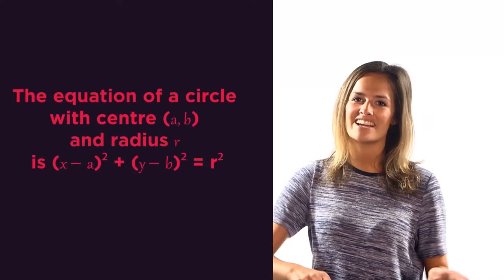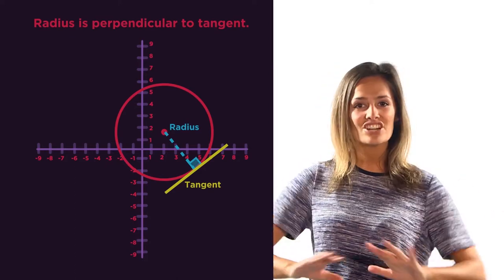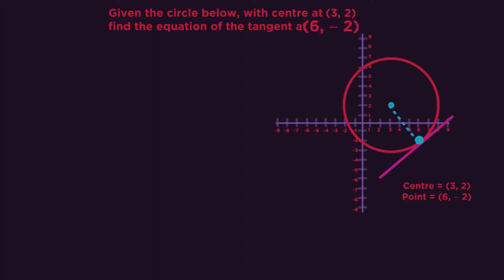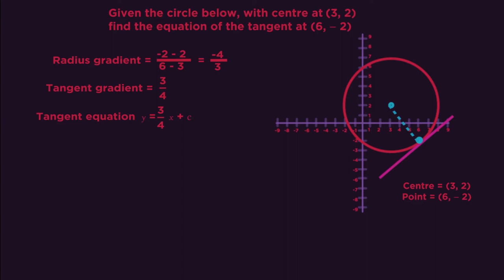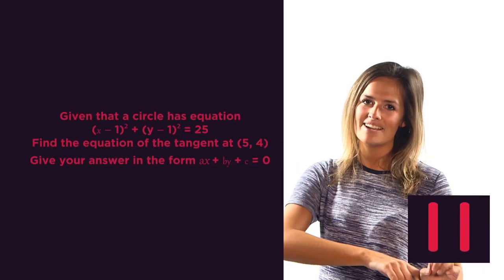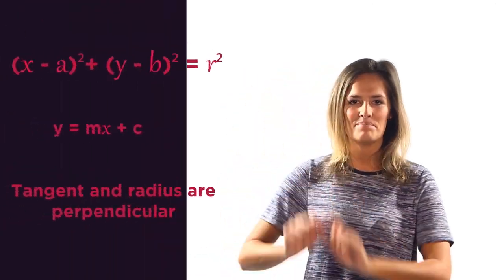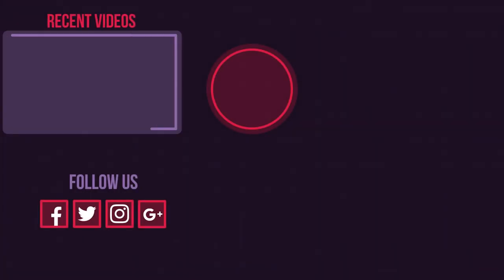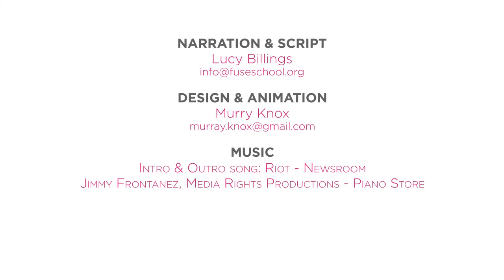Equation Of A Tangent To A Circle | Graphs | Maths | FuseSchool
The equation of a circle is (x - a)^2 + (y - b)^2 = r^2, where (a, b) is the centre of the circle and r is the radius. The coordinates of the centre point (a, b) are in the brackets with the x and y, but you just need to remember to change the sign of (a, b). On a circle, the tangent is always perpendicular to the radius. We use this key piece of information when finding the equation of the tangent. We then use our knowledge of the equation of a circle, and the equation of straight lines (y = mx + c) to find the equation of the tangent. If we know the centre is at (3, 2) and the tangent is at (6, -2) so we use this to find the gradient of the radius. If the gradient of the radius is -4/3 because the tangent is perpendicular to this, we can flip the gradient and change the sign, so the gradient of the tangent is 3/4. The equation of the tangent must be y equals ¾ x + c, where 'c' is the y-intercept. Then using the coordinates of the point on the circle which are (6, -2) for this example, substitute x is 6 and y is -2 in to find the missing y-intercept ‘c’ value. So the equation of the tangent is y = 34 x - 6.5.